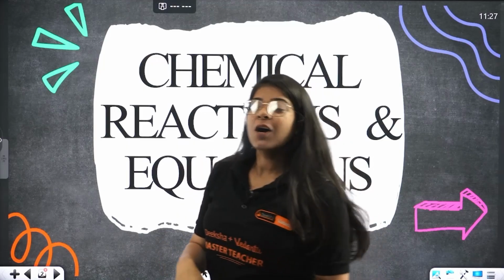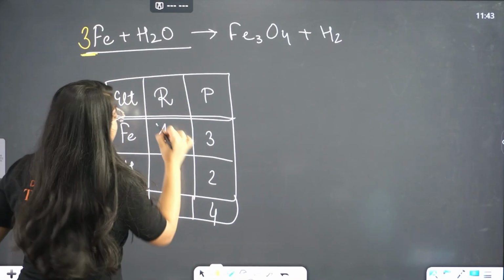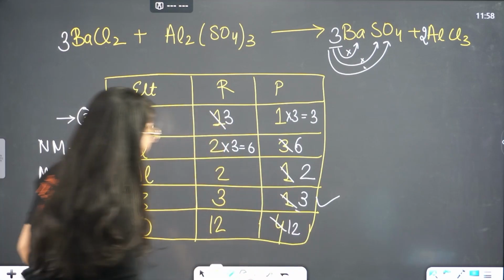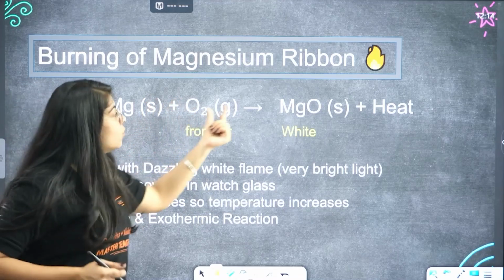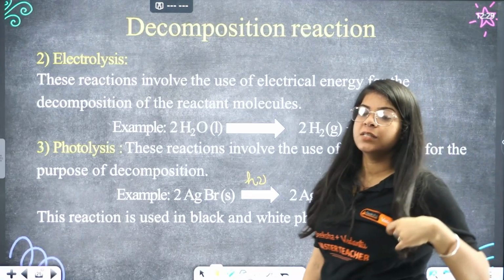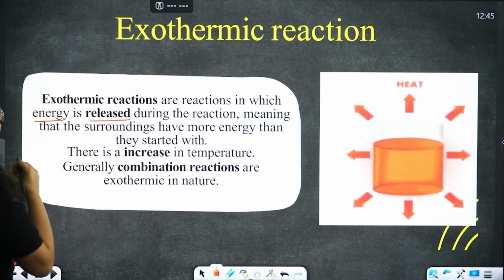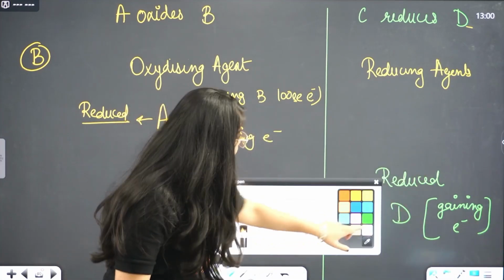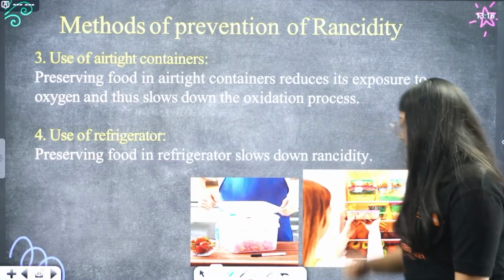Chemical Reactions & Equations Class 10 | Chapter 1 Science CBSE 2025-26 | OG Series in English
🔥 Welcome to the OG Series – the most complete Class 10 Science preparation in English on YouTube!
In this video, Aditi Mam covers Chapter 1 – Chemical Reactions & Equations from scratch with full NCERT concepts, reactions, equations, and exam-ready tips!
✅ Combination, Decomposition, Displacement & Double Displacement Reactions
✅ Oxidation & Reduction Reactions
✅ NCERT Questions & Important PYQs
🎯 Perfect for CBSE Board Exam 2026 preparation!
📲 Part of the OG Series – Class 10 Science in English by Deeksha x Vedantu

💡 Useful For
Class 10 CBSE students studying Science Chapter 1
Students who prefer English-medium explanation
Board exam 2026 last-minute revision